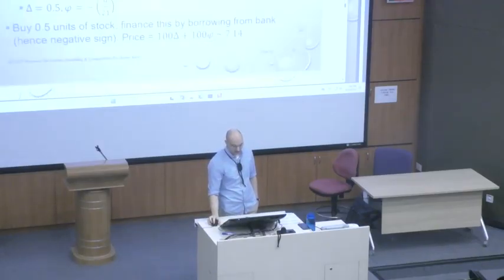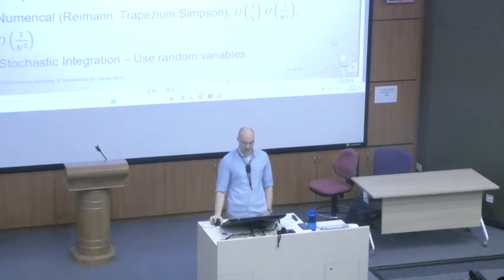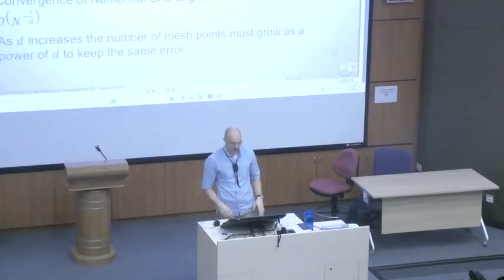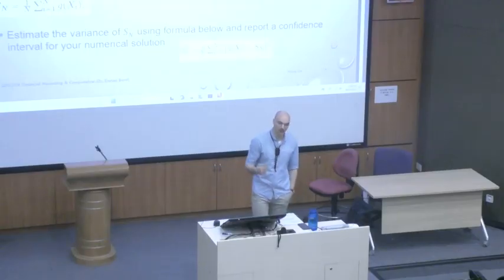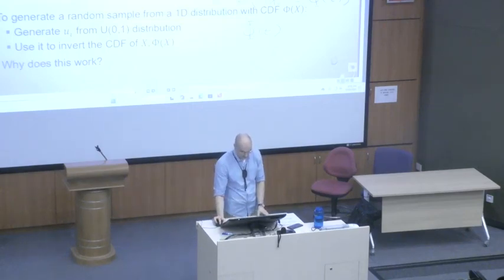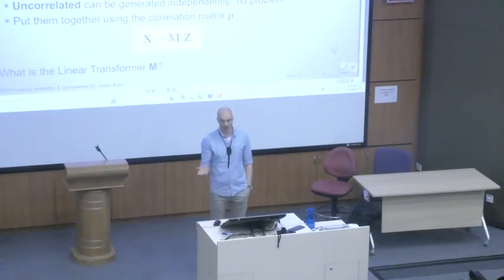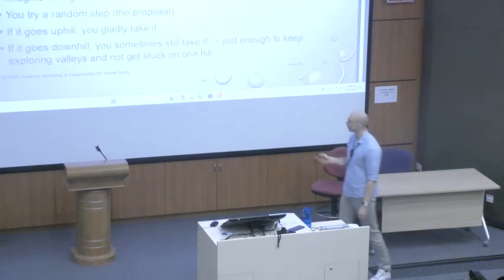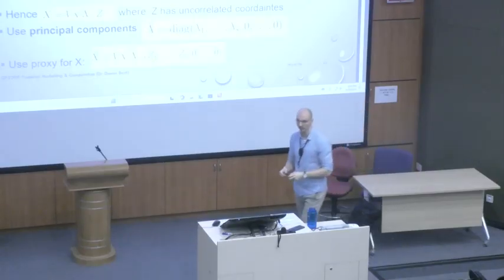QF5209 Lecture on 18 09 2025 Thu